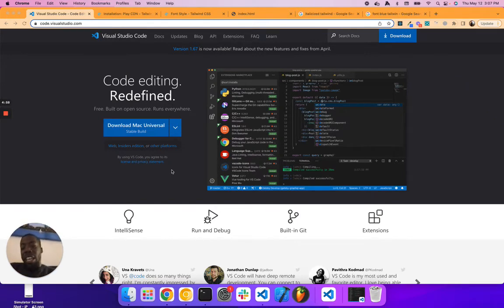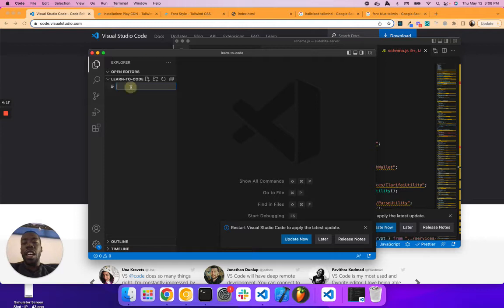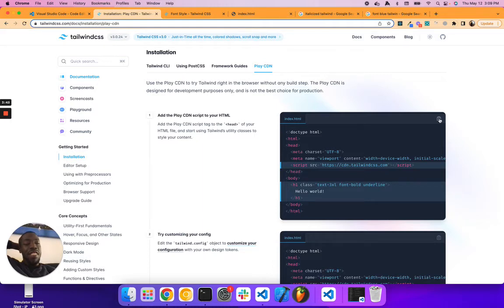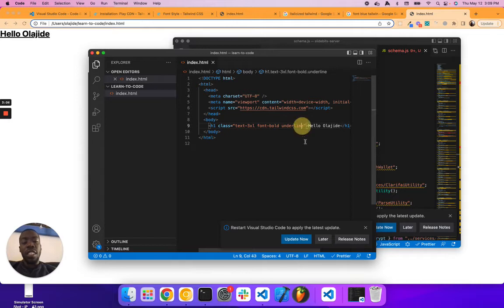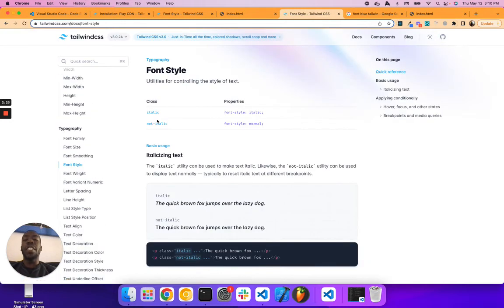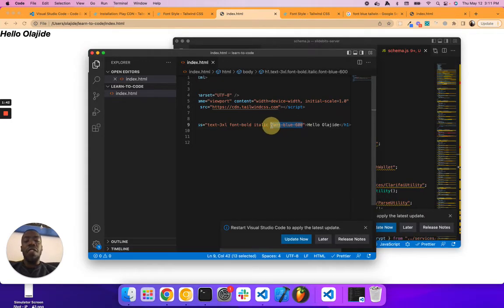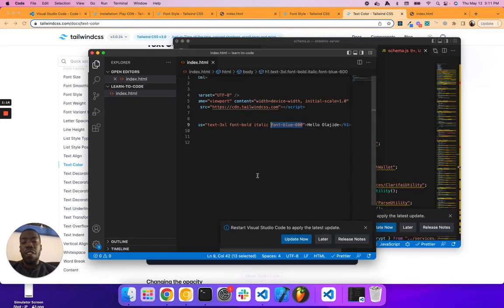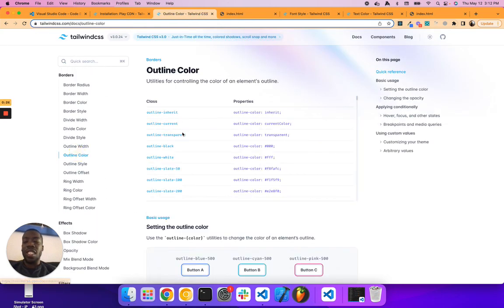Learn to Code - HTML CSS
I wanted to start to teach, I have room for improvement, lets get better together for advanced developers and beginners